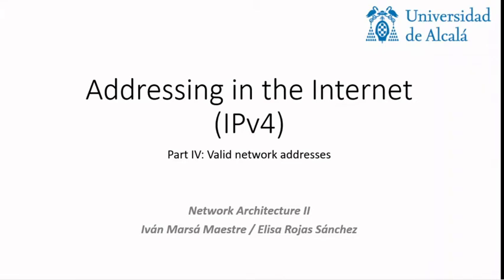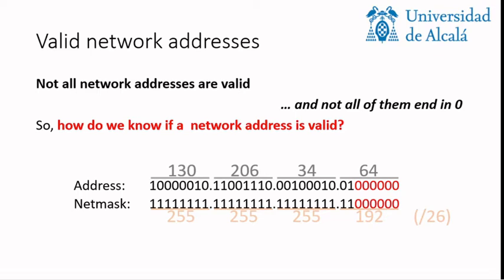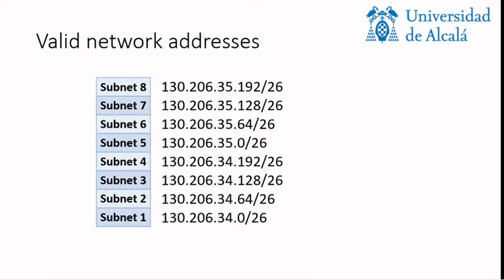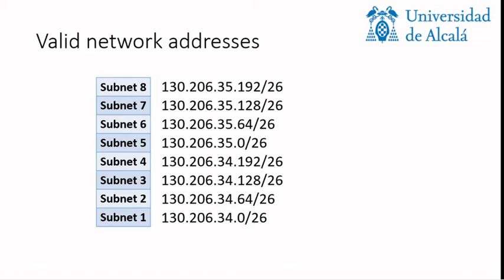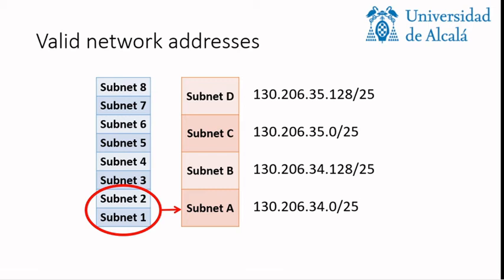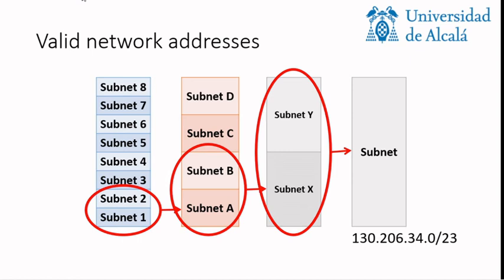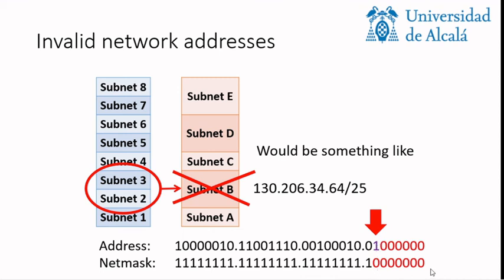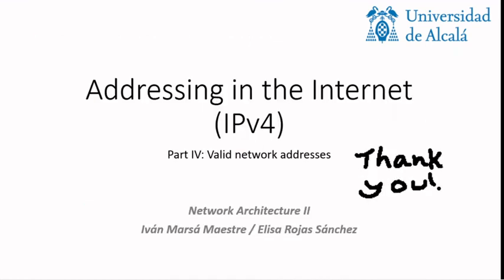Addressing IV - Valid network addresses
This video is part of a set of videos that explain how addressing works in IPv4.
You can find the link to all of them below :)